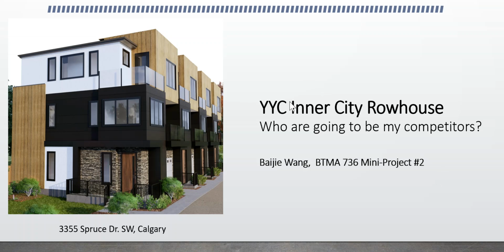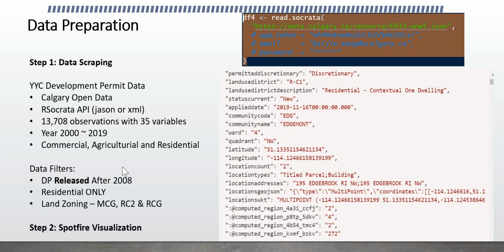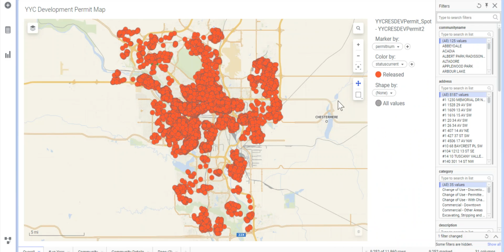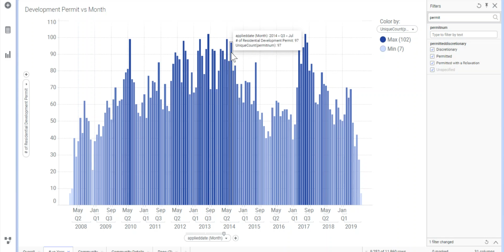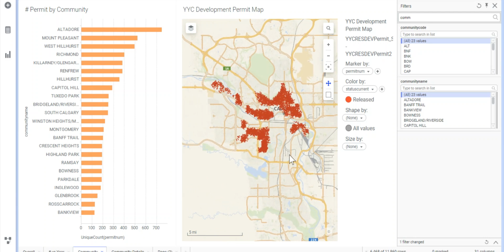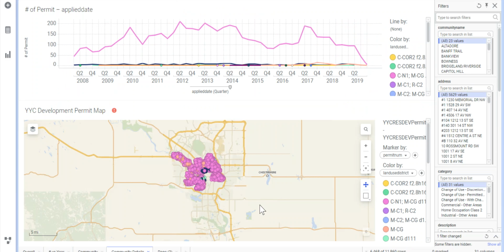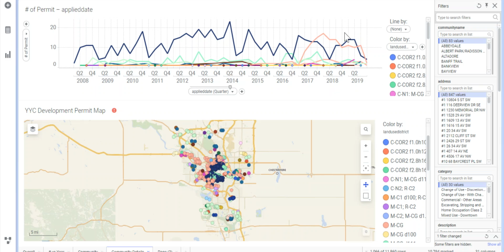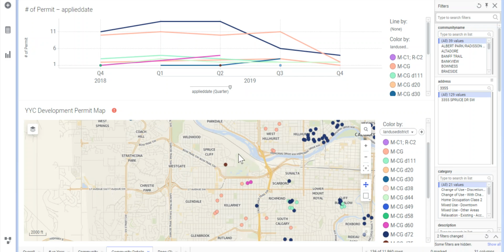Visualize Calgary Development Permit Data